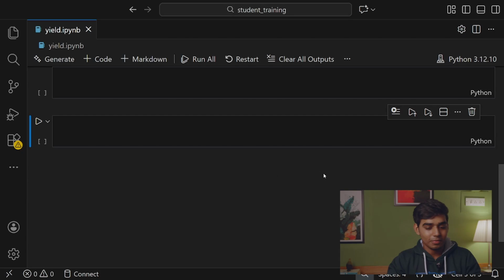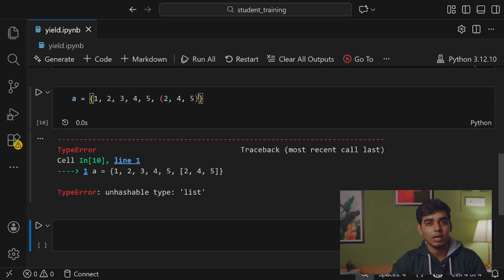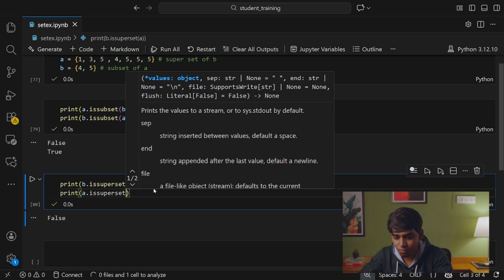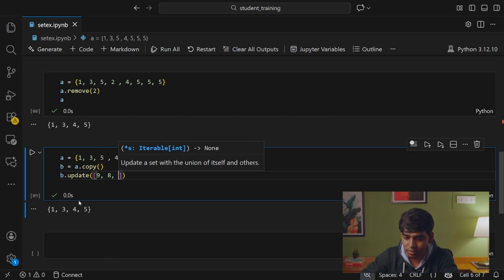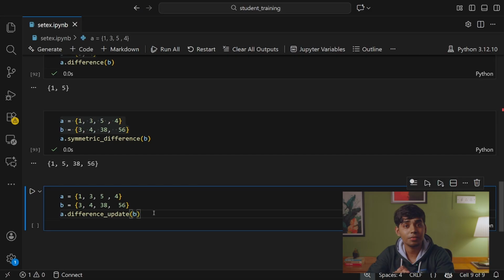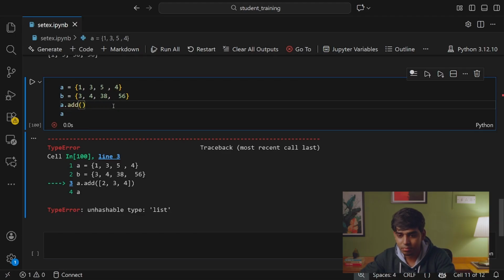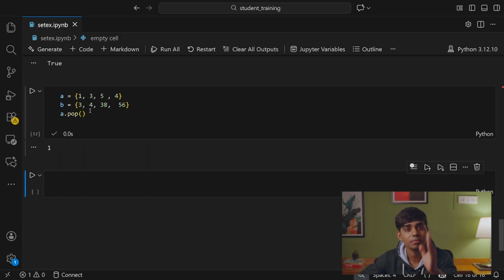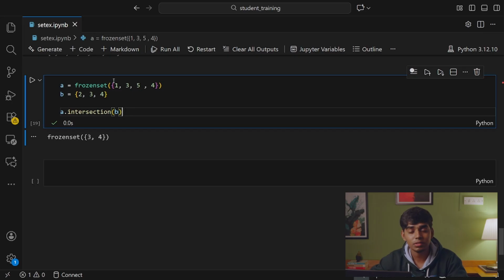Sets & Dictionaries (Part - 1)